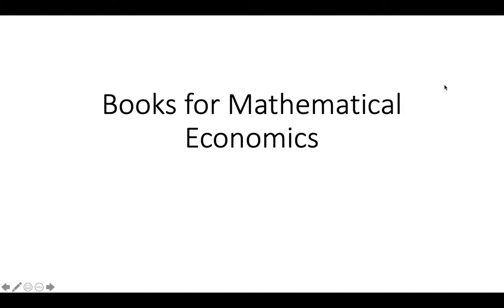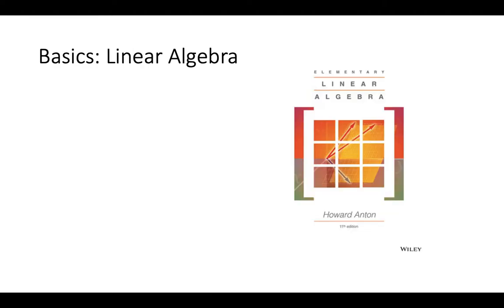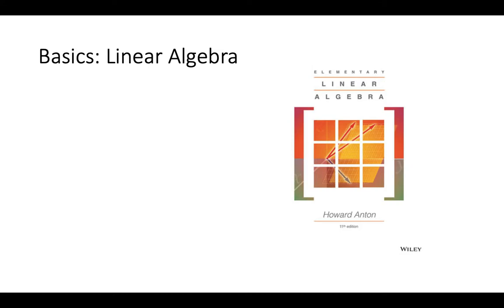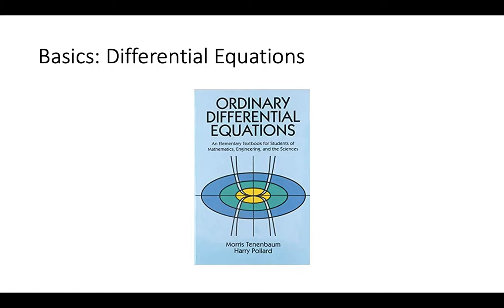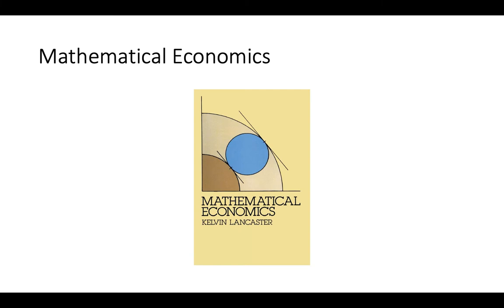Textbooks for Mathematical Economics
This is just a small list talking about some of the books that helped me prepare and get through Mathematical Economics, as well as some further reading.

Books mentioned:
Early Transcendentals - Stewart
Elementary Linear Algebra - Anton
Ordinary Differential Equations - Tenenbaum and Pollard
Understanding Analysis - Abbott
Real Analysis - Cummings
Mathematics for Economists - Simon and Blume
Essential Mathematics for Economic Analysis - Sydsaeter, Hammond
Further Mathematics for Economic Analysis - Sydsaeter, Hammond
Real Analysis with Economic Applications - Ok
Mathematical Economics - Lancaster
Mathematical Methods and Models for Economists - de la Fuente